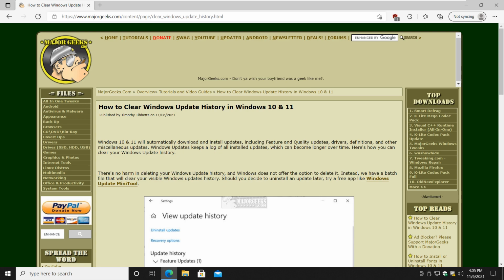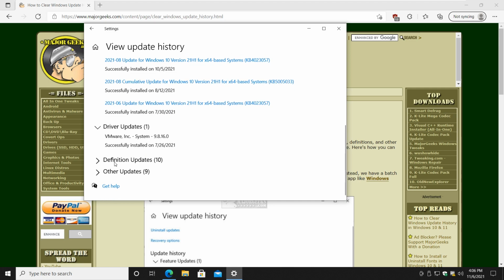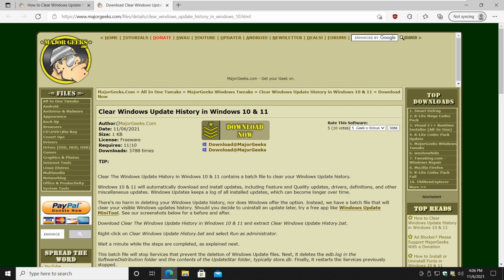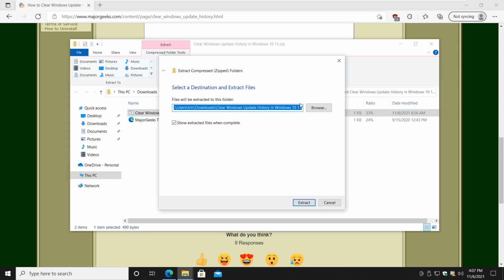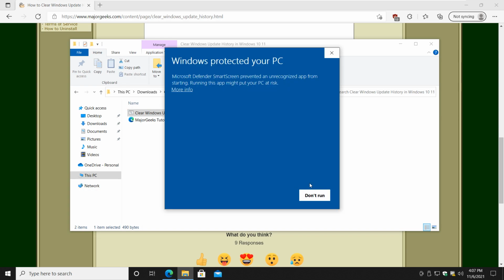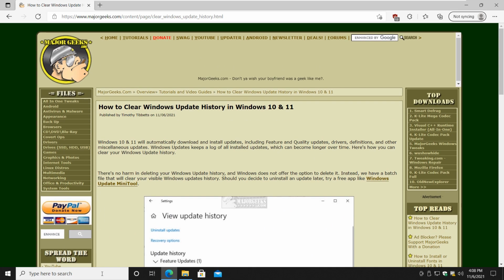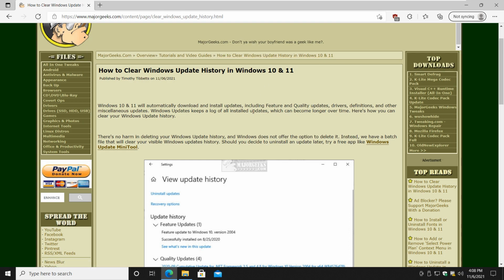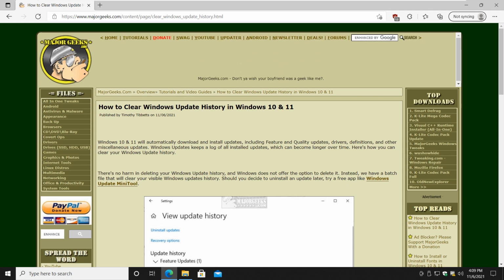How to Clear Windows Update History in Windows 10 & 11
Windows 10 & 11 will automatically download and install updates, including Feature and Quality updates, drivers, definitions, and other miscellaneous updates. Windows Updates keeps a log of all installed updates, which can become longer over time. Here's how you can clear your Windows Update history.